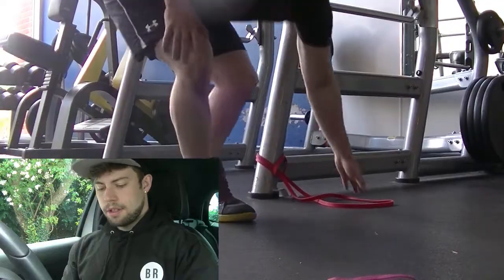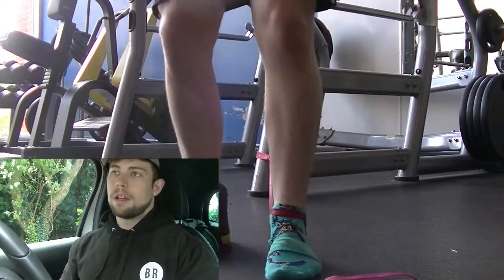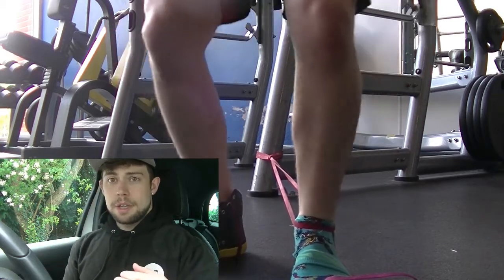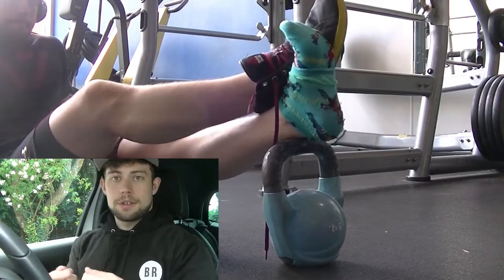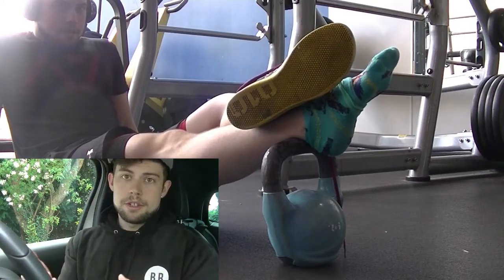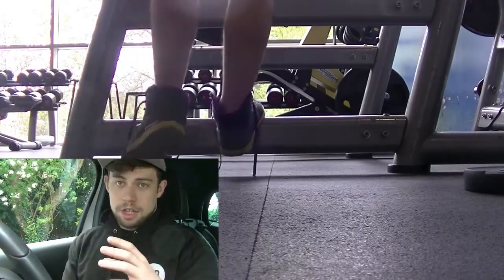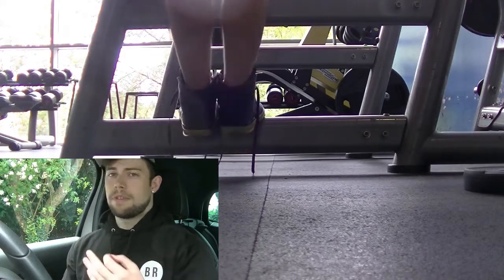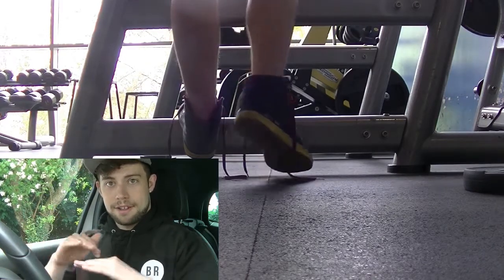Quick Tips: Ankle Mobility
Quick Tips on Ankle Mobility